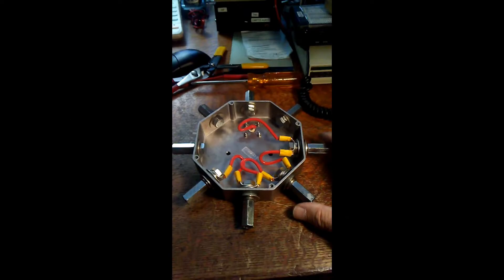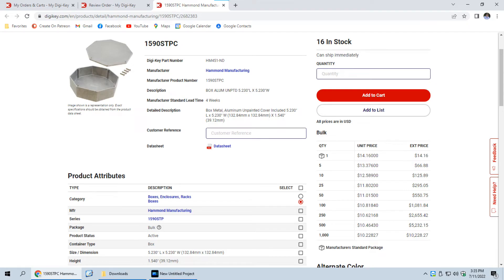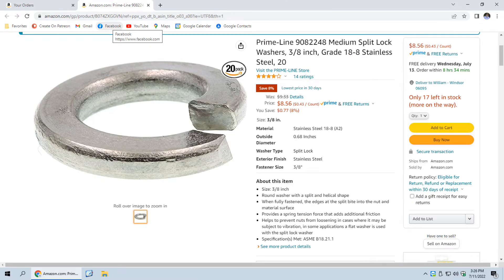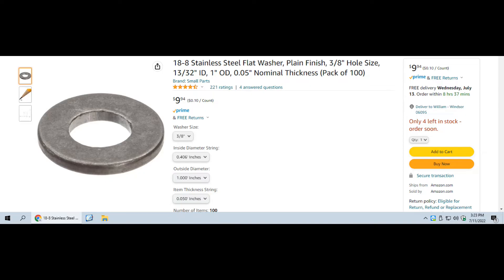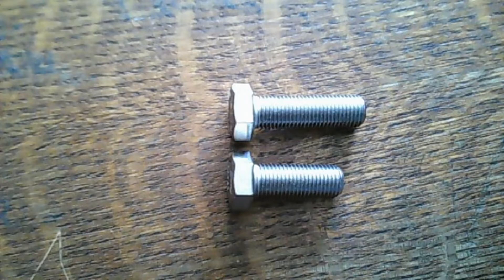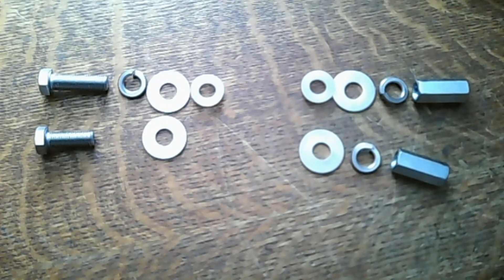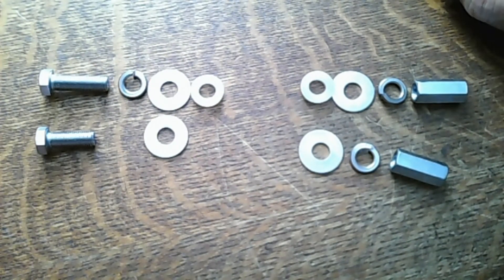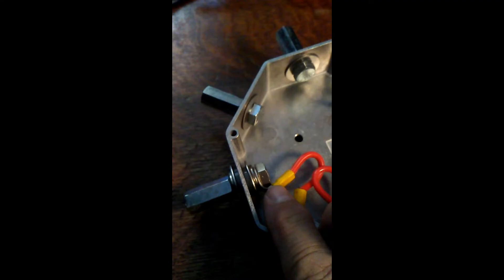Home-Made Octopus 4 band hamstick antenna base Details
I got some comments on my original build video that folks wanted more details. Here is a supplemental video that discusses the details of building the connectors the hamsticks attach to, and where I got the parts. I also show some of the non-box related elements, like the drawbar mount and the fiberglass mast sections. Finally, the final rig was used on my van for 2022 field day with great results.